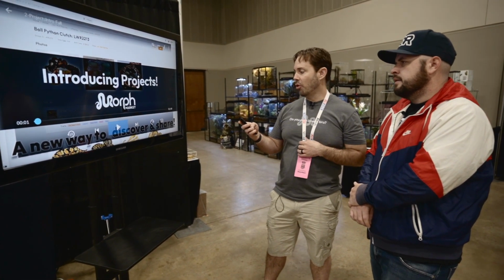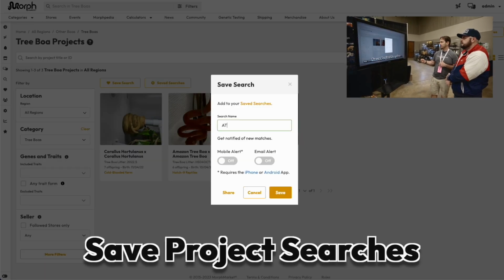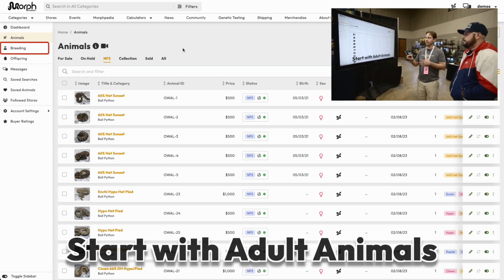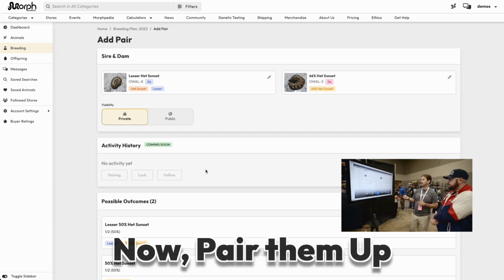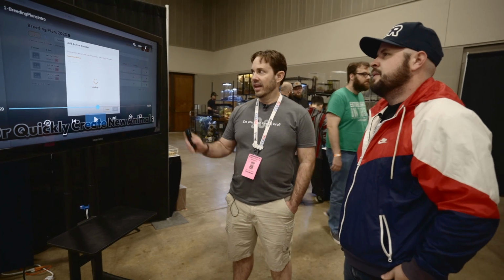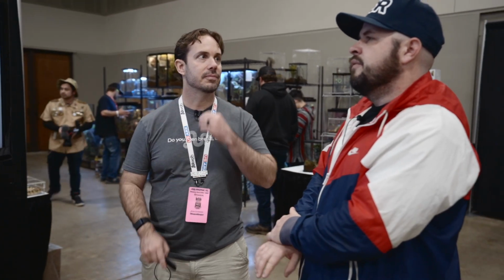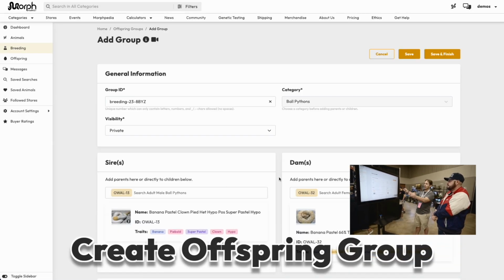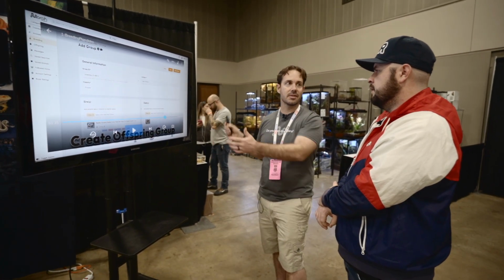Royal Canadian Reptiles Reviews NEW MorphMarket Features - Triple B TV Ep.302